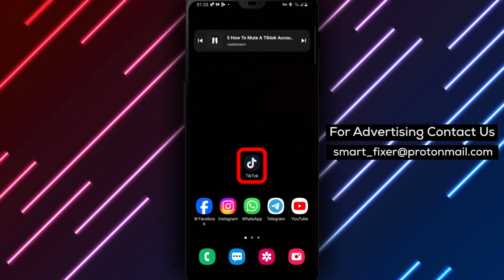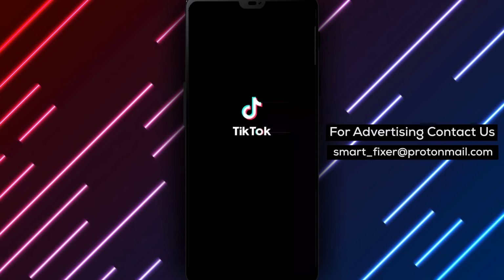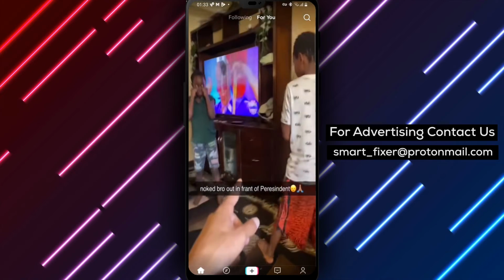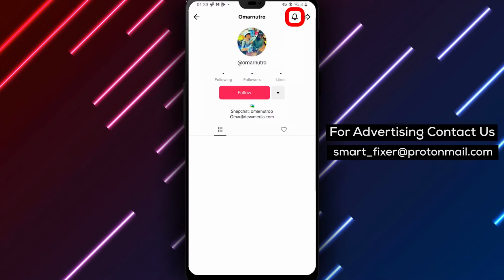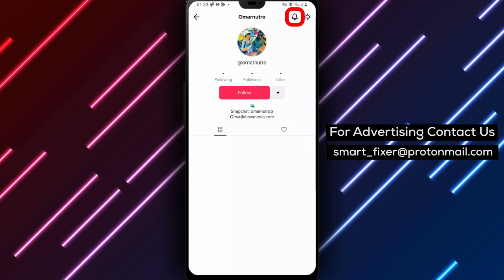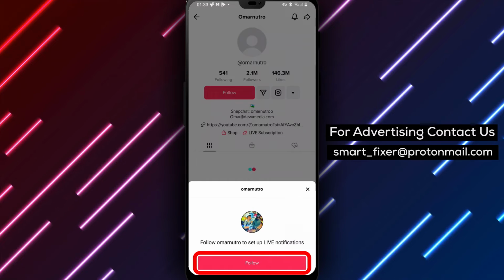How To Mute A Tiktok Account - Full Guide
Learn how to mute a TikTok account with our full guide. Follow these steps:

1. Open TikTok.
2. Go to the account's page and tap on the bell icon in the top right corner.
3. Tap on "None".

By following these simple steps, you can easily mute notifications from a specific TikTok account. Take a break from their content or prioritize notifications from other accounts. This guide will help you customize your TikTok experience and manage your notifications efficiently.

Learn how to mute a TikTok account with our full guide.